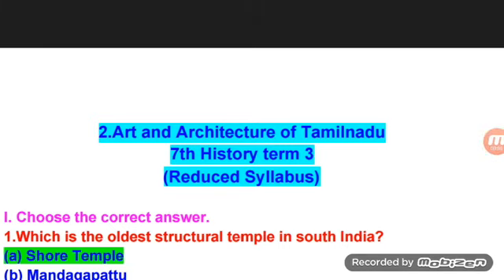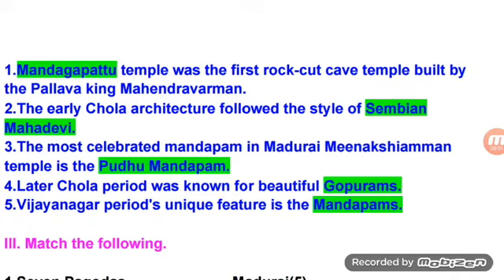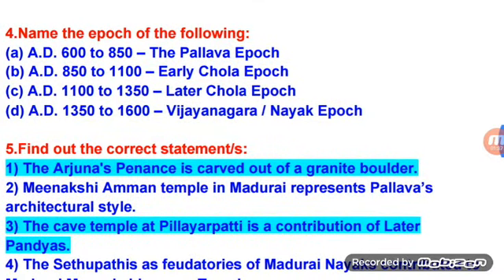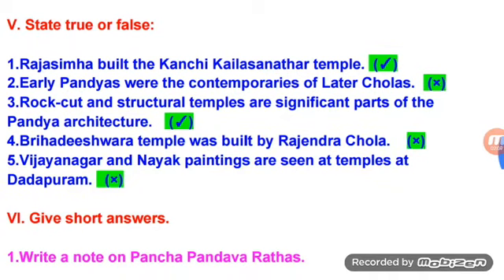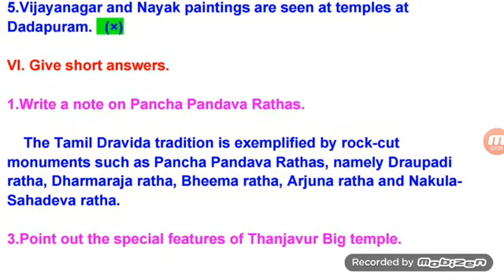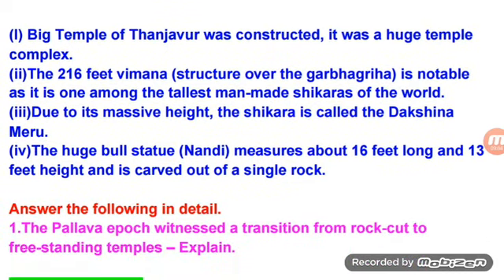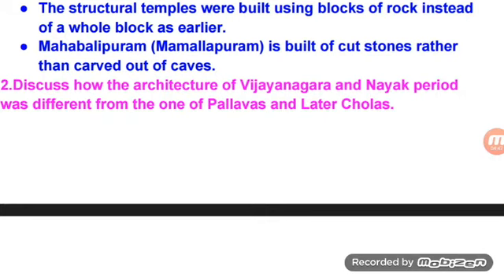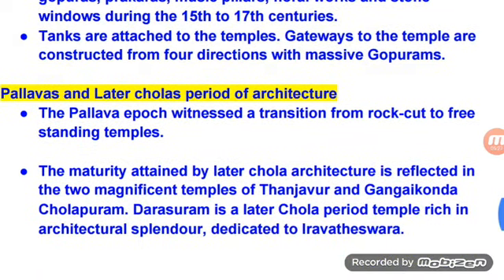7th SocialScienceterm3 HistoryUnit 2Art and ArchitectureofTamilnadubookback Answers(ReducedSyllabus)